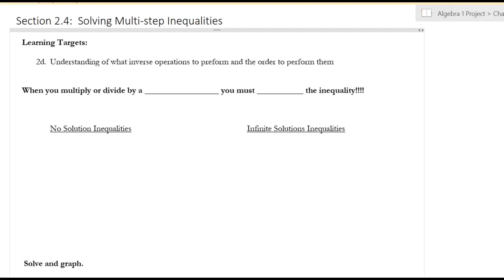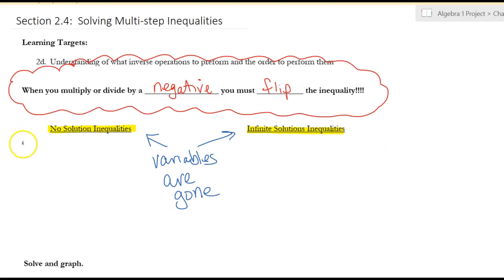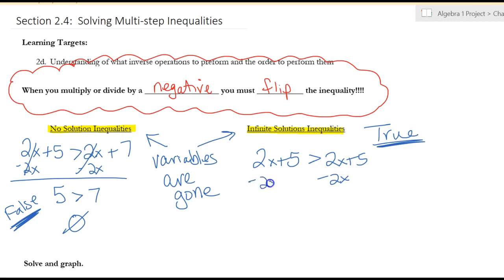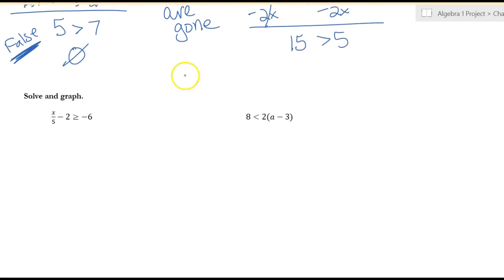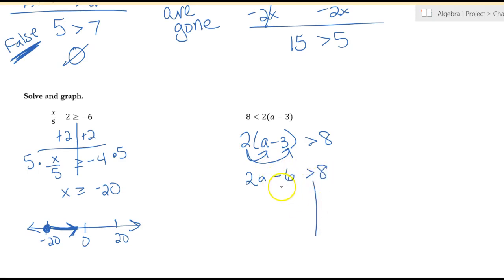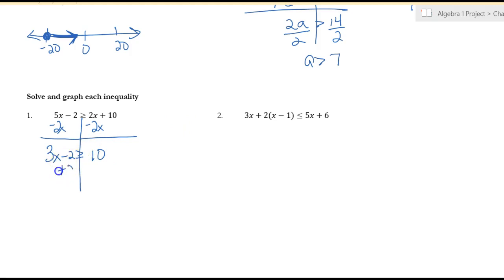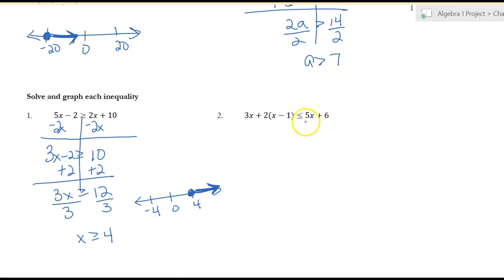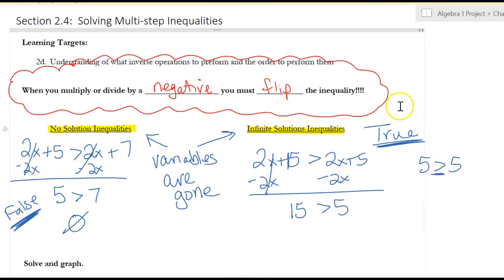Section 2.4: Solving Multi-Step Inequalities